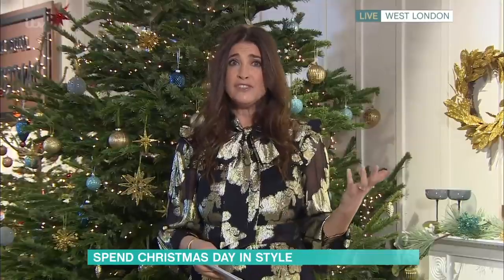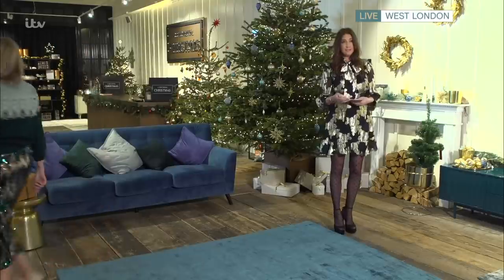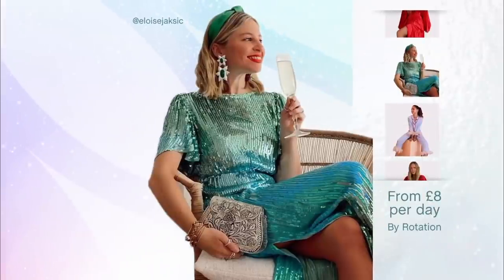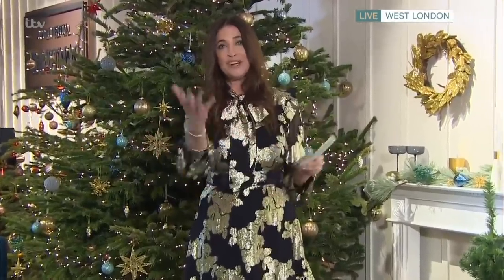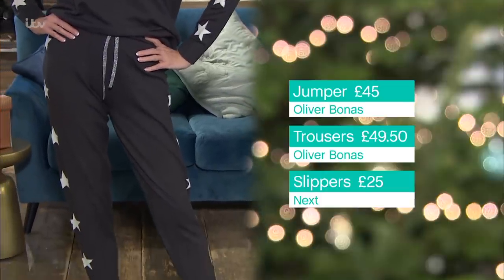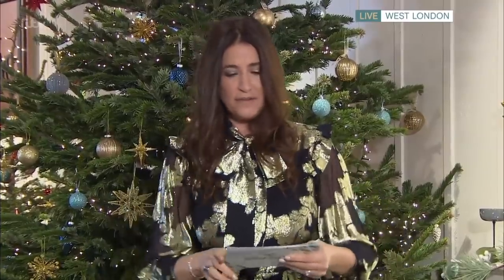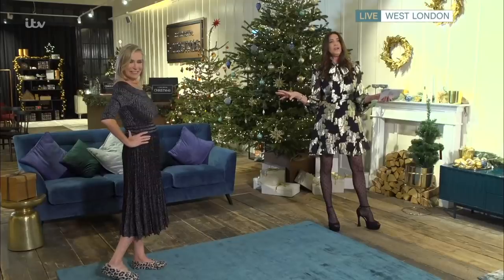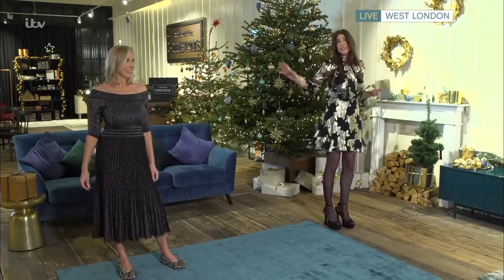Solving Your Christmas Day Fashion Dilemmas | This Morning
Christmas Day may be a little peculiar this year but it doesn't stop us from getting dressed up! From luxe loungewear to perfect party wear, Lisa Snowdon is here with stylish looks to suit every budget.